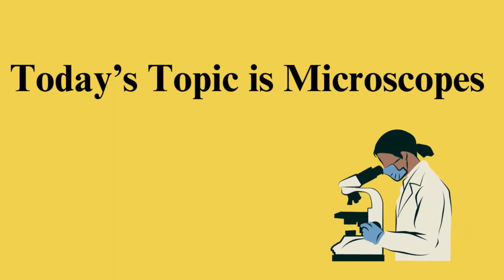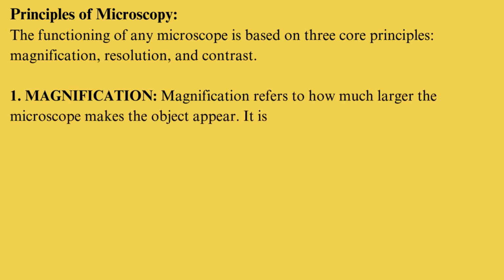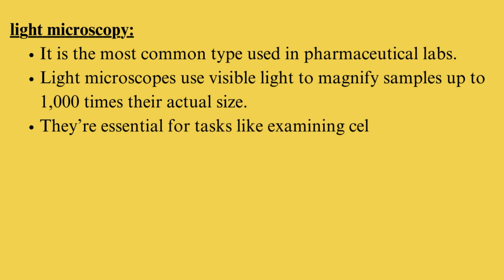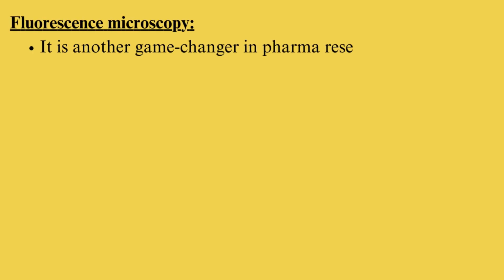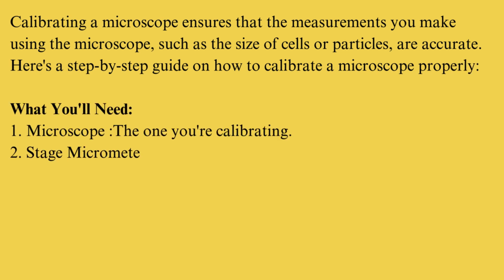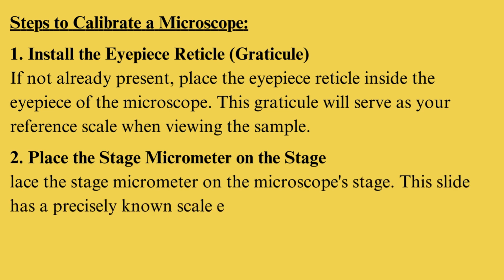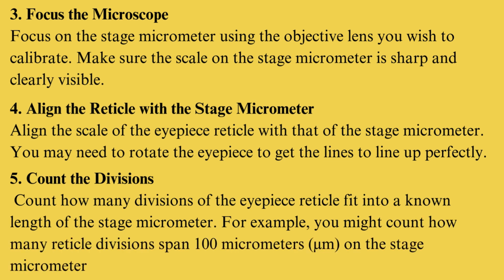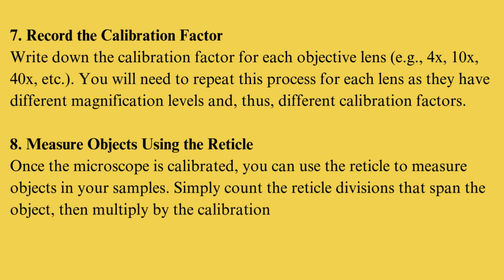The Role of Microscopes in the Pharmaceutical Industry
Microscopes are the unsung heroes of the pharmaceutical industry. From drug discovery to quality control, these powerful tools allow scientists to study the microscopic world and make life-saving advancements. In this video, we explore how different types of microscopes—like light, fluorescence, and electron microscopy—help researchers develop safer and more effective medications. Learn how this essential technology drives innovation in pharma and medicine!